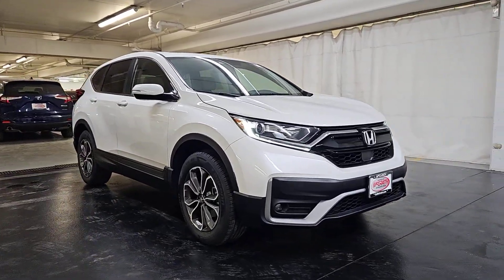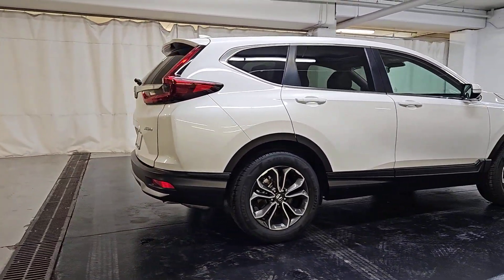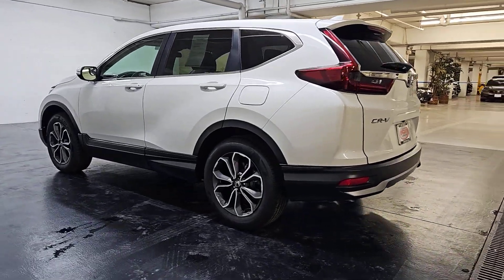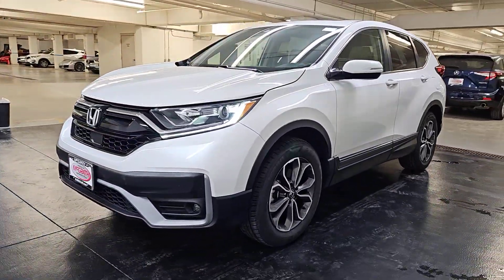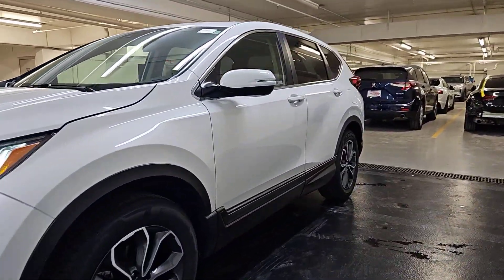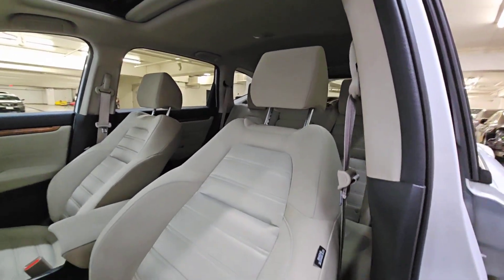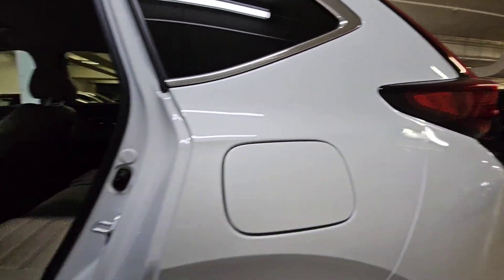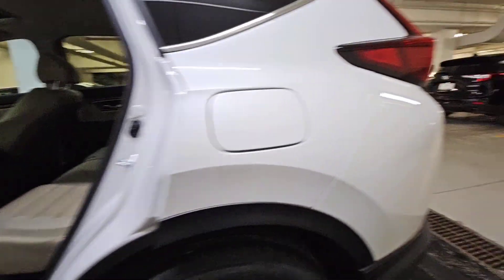2021 Honda CR-V EX Chicago, Morton Grove, Glenview, Arlington Heights, Skokie IL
Pre-Owned 2021 Honda CR-V EX available at McGrath Acura of Morton Grove located in 9105 Waukegan Rd, Morton Grove, IL, 60053. Servicing the Chicago, Morton Grove, Glenview, Arlington Heights, Skokie area.

CR-V

Enjoy the view of this   2021  Honda CR-V.  Prepare to fall in love with this sleek, tech-savvy CR-V. Loaded with convenience features to make your life easier, all-weather capability, and premium styling, this small SUV is the perfect complement to your active lifestyle.  The following are some of this vehicles highlighted options: Intelligent Auto on/off High Beams, Pre-Collision System, Lane Departure Warning, All Wheel Drive, Sun/Moonroof, Keyless Entry, Lane Keeping Assist, Remote Engine Start, Woodgrain Interior Trim, Adaptive Cruise Control. Being adventurous never felt so refined. Treat yourself to a road test in the Honda CR-V, and enjoy an exceptional driving experience.